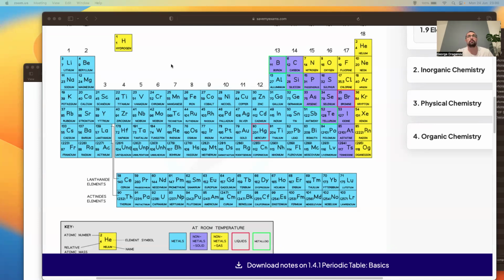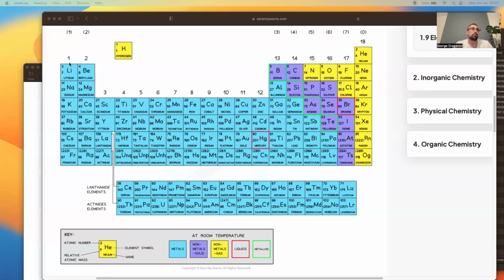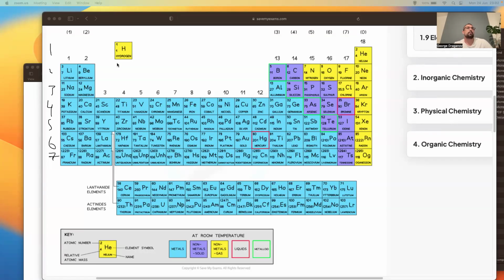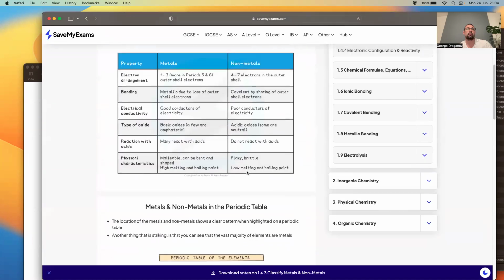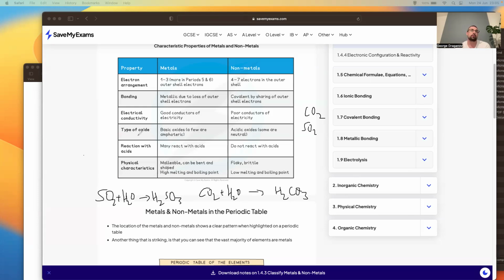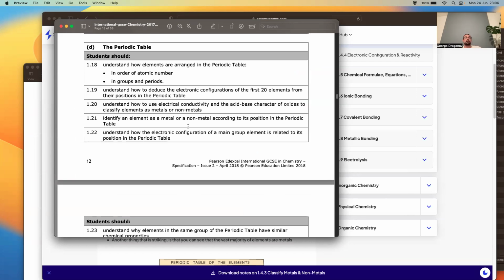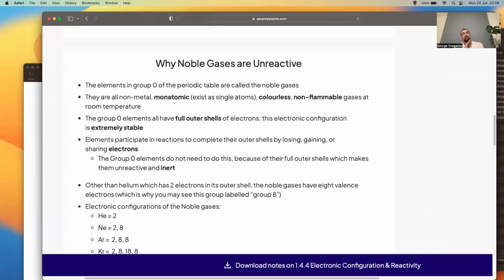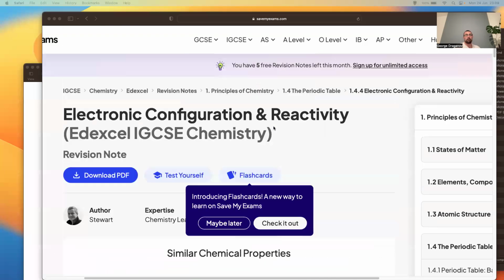L2 Periodic Table Introduction